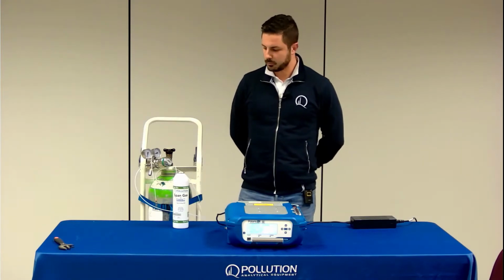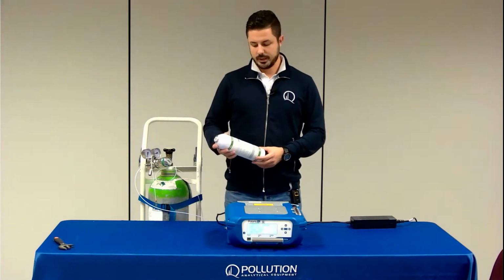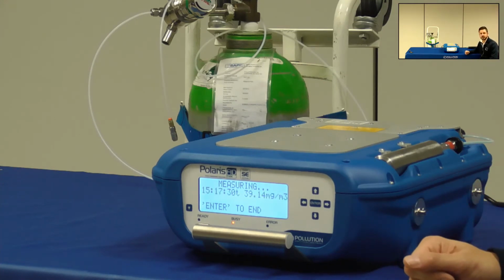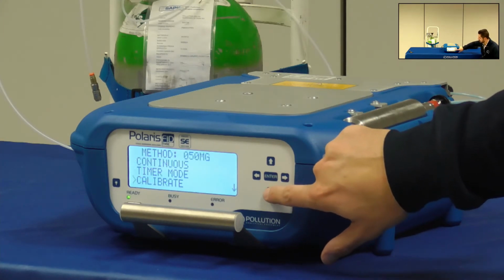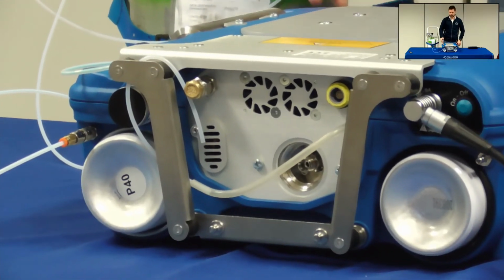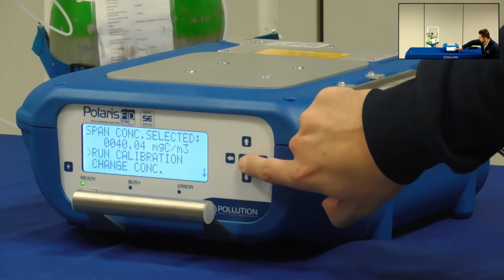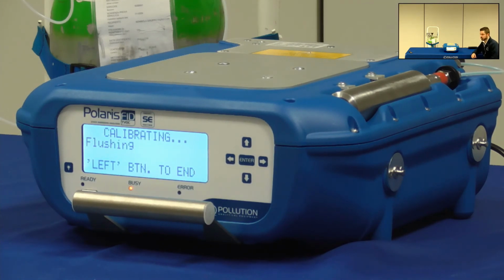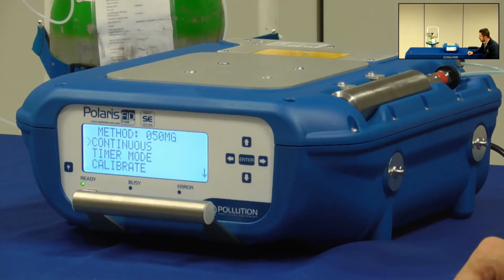Polaris FID SE: Method calibration with integrated 1 liter cylinder or external gas tank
How to correclty calibrate the method by using the integrated diposable cylinders or a pressurized external span gas tank, linked through the quick connectors.